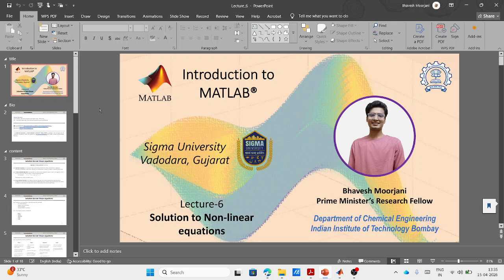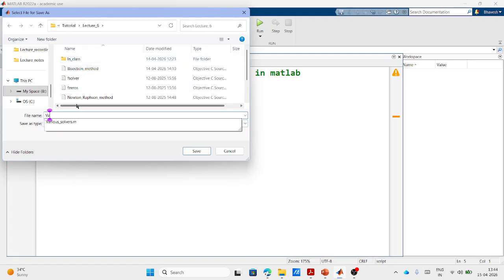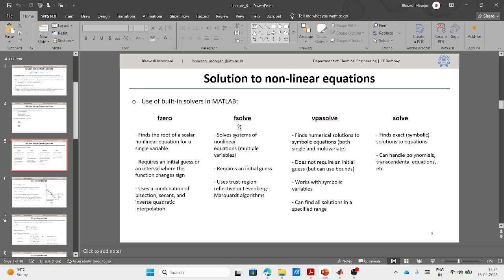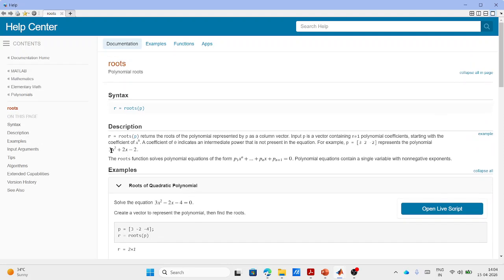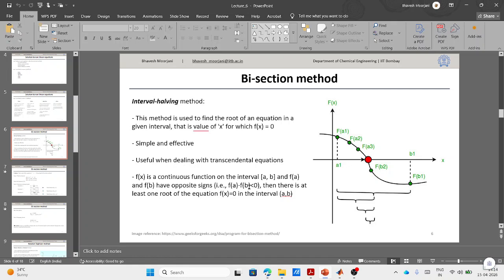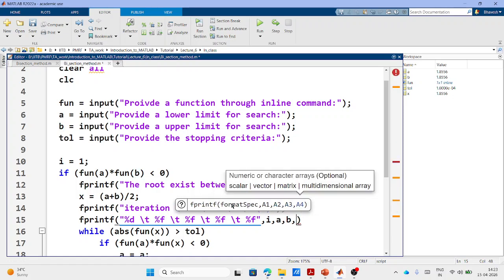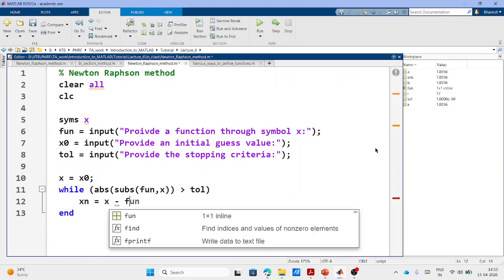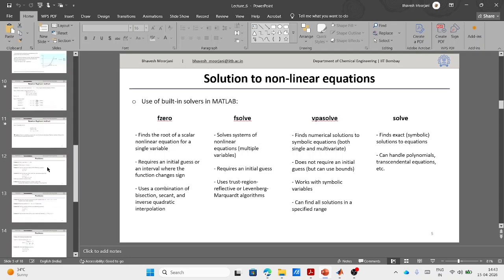Introduction to MATLAB | Lecture 6